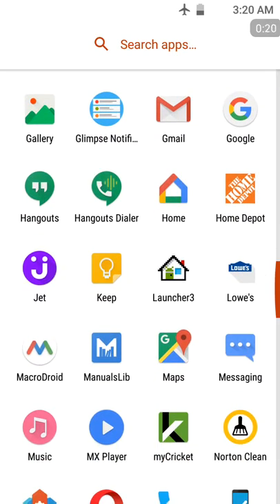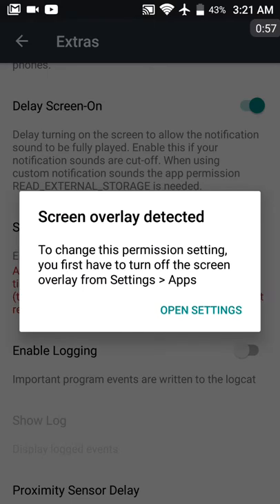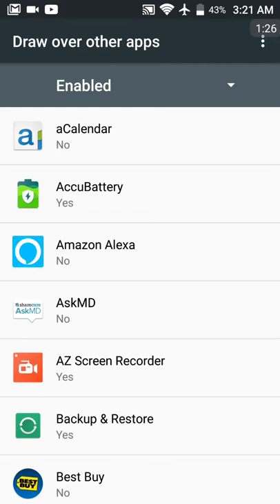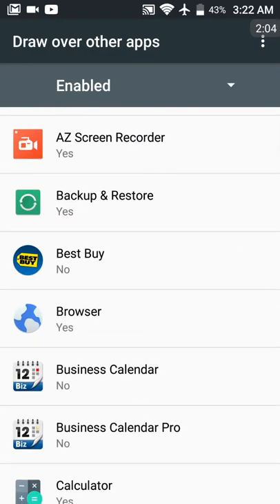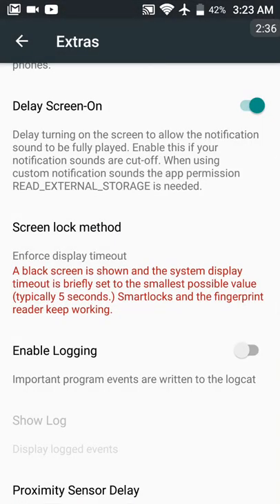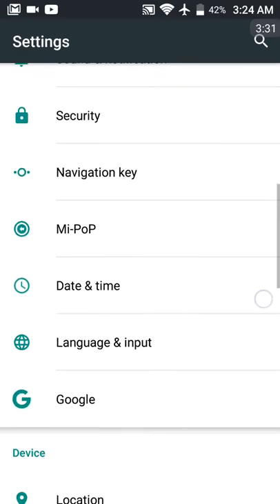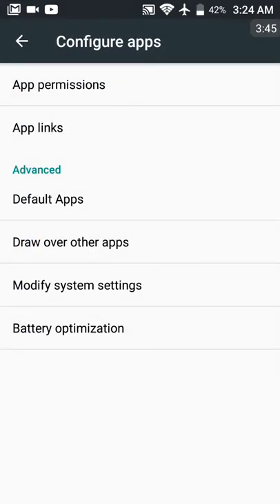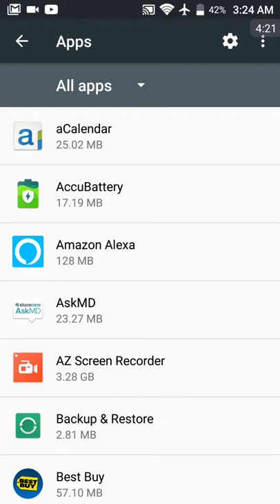"Screen Overlay Detected" error (a solution)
The purpose of this video is to show you what to do when you attempt to use an app on your Android phone and you get an error message telling you that screen overlay is detected.

Does your phone's screen fail to wake up whenever you get notifications for things such as text messages, reminders  and social media apps?   This app can help you!

If you find that after installing this app, your screen starts to behave weirdly any time you go to unlock it (such as turning back off before you can enter your password), go into the Glimpse Notification app's settings then go into "Extras" and try turning on (or off)  the setting called "Delay Screen-On".

I strongly recommend that you also adjust that setting to avoid other potential problems.

If you are using the YouTube app to watch this,  do not turn your screen sideways. Touch the player and then press the three dots in the upper right hand corner and select the highest quality possible. Which should be 480p-60. Then look at the lower right-hand corner of the video and press the square icon to go full screen in PORTRAIT mode. Then restart the video.

If you are having any problems viewing this video properly, please let me know.

By the way, if anyone attempts to mass dislike this channel by spamming a particular video with a bunch of downvotes, all I will do is just disable ratings on any video you attempt to do that on. So your attempt to do so will be useless.

The Android app that I use to record my screen capture videos, such as this one, is called AZ Screen Recorder. You can find this app on the Google Play Store. I have purchased the premium version. If you would like to purchase their premium version, you must do so from within the app using the in app menu.   The AZ Screen Recorder app can sometimes be tricky to use, but if you need any help with using it feel to let me know.